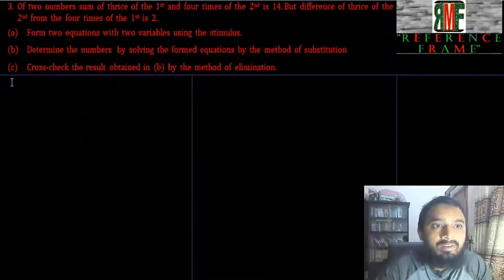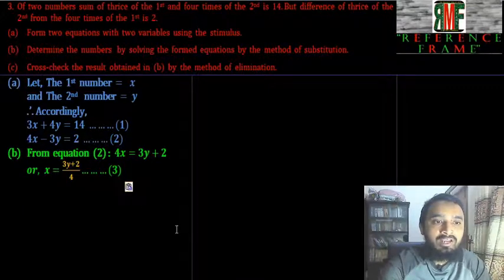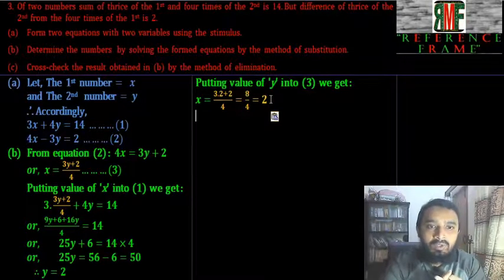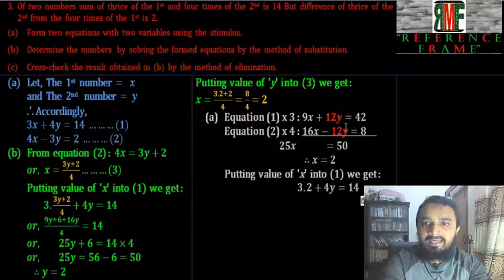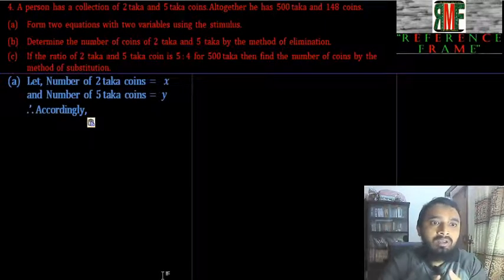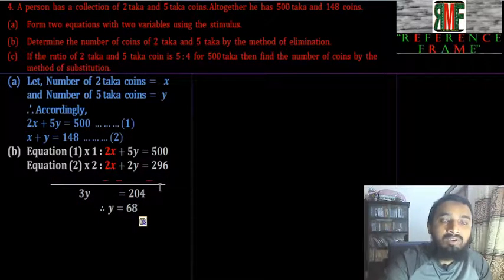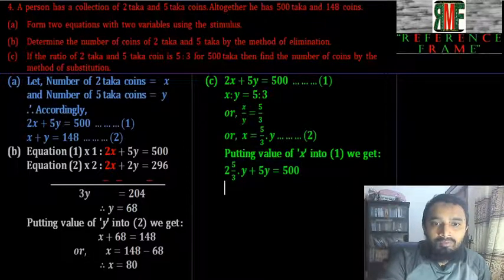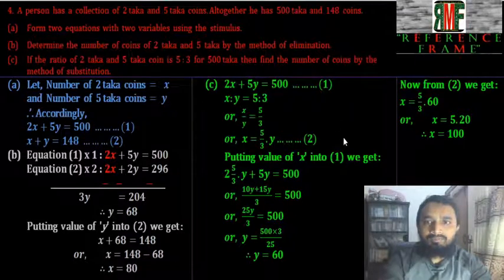Simple Simultaneous Equations: Part-08 || "Reference Frame" by F.M. Mahdiuzzaman